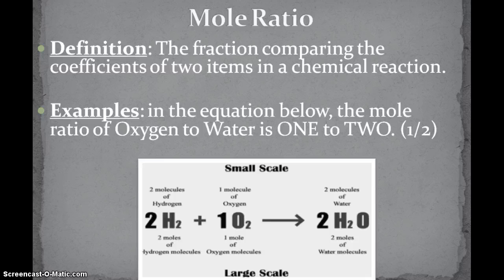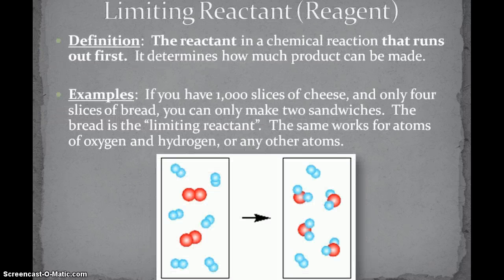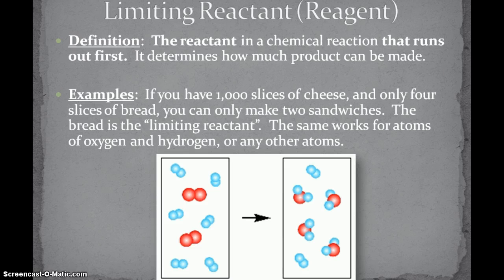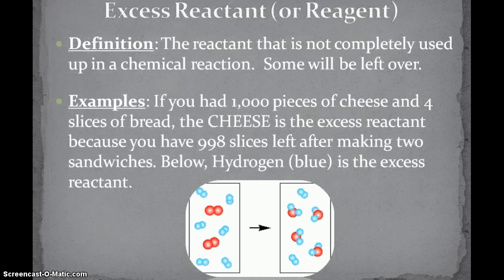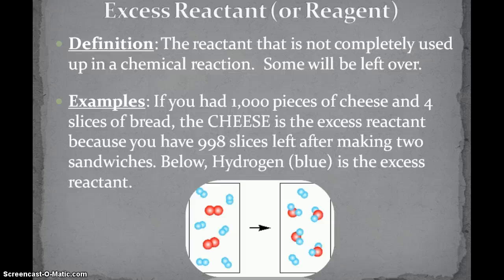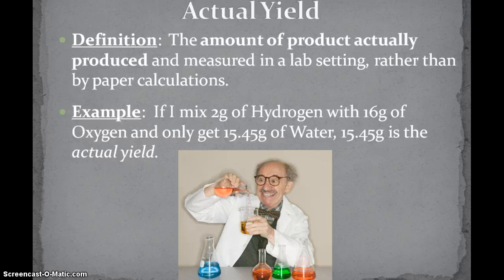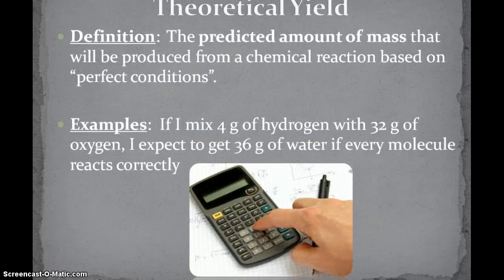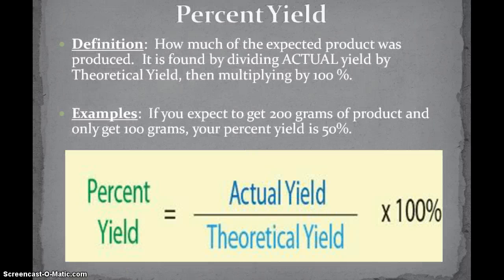Vocabulary Video 5.2